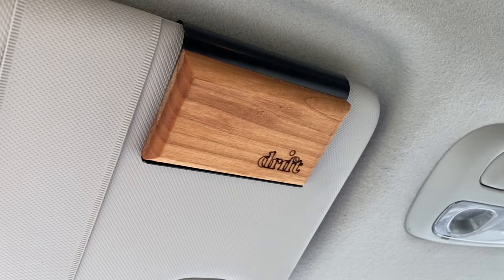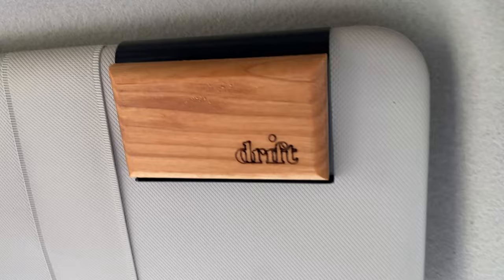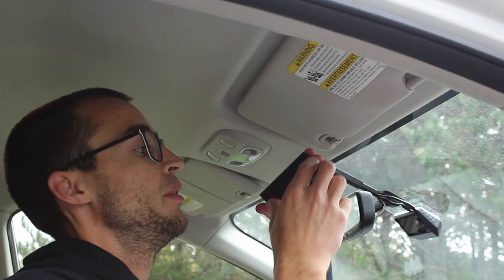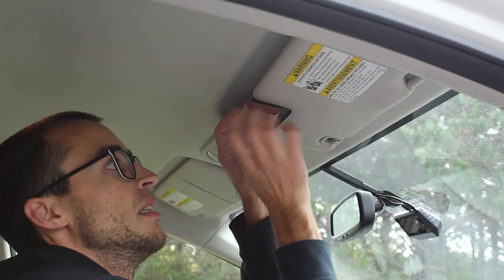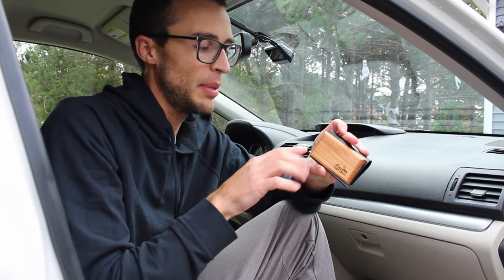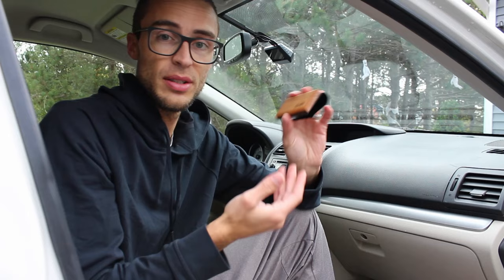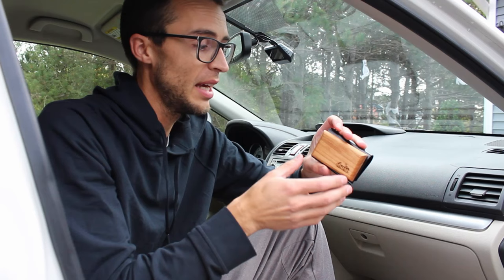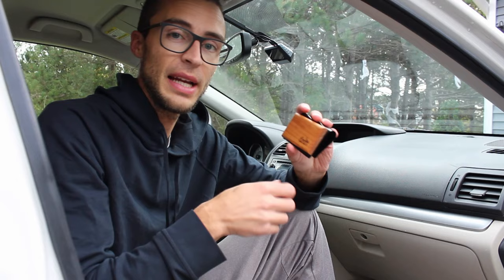DRIFT is the BEST Air Freshener for your Car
Review of Drift car air fresheners.